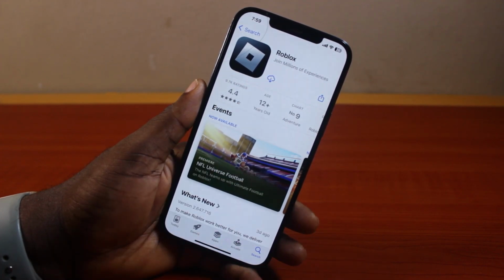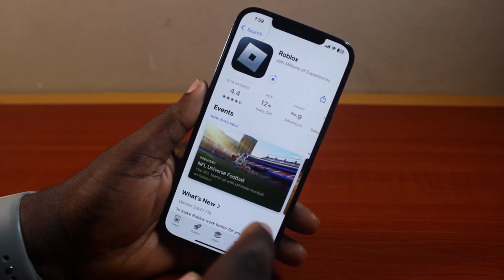How to Install Roblox on iPhone 12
Cheap iPhone
Cheap Samsung Phone
Cheap Apple Watch
Cheap Digital Camera
Cheap YouTube Microphone
Cheap MicroSD Card